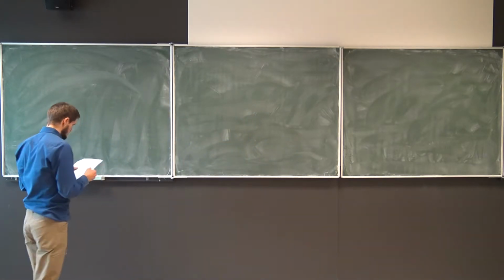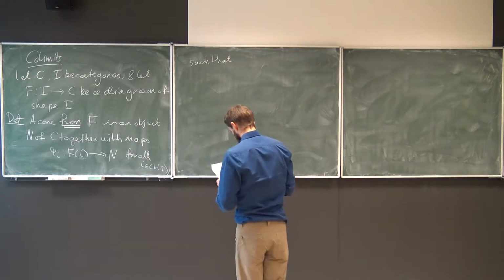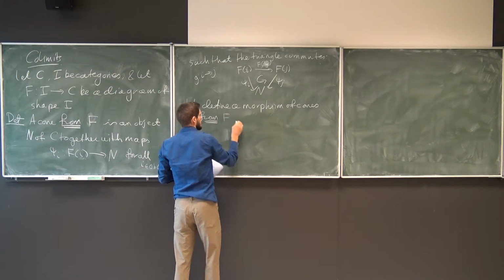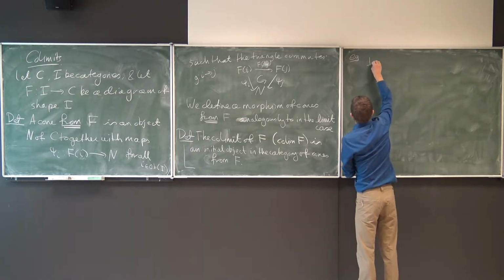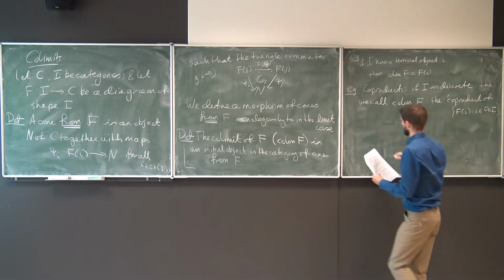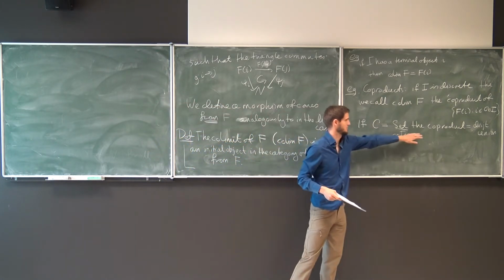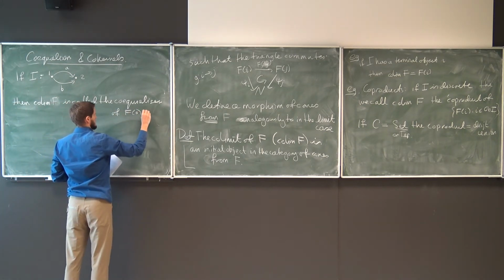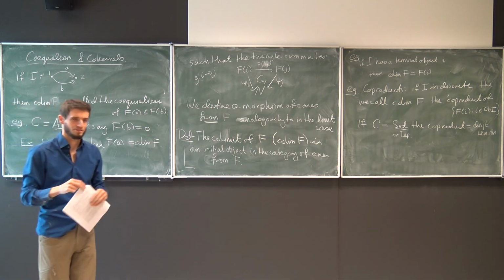4 4 colimits